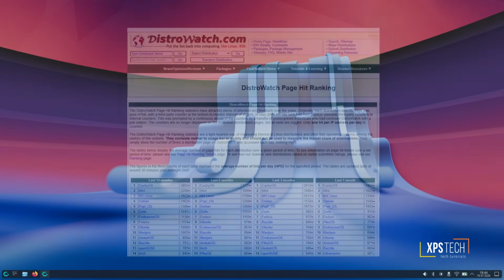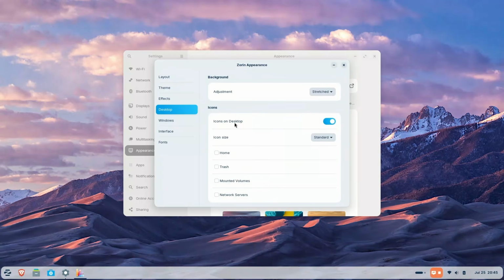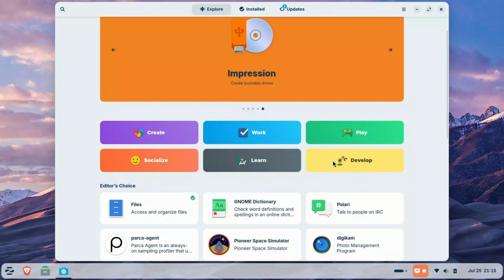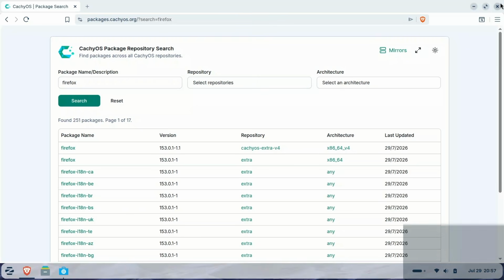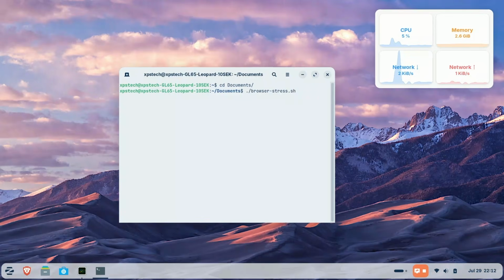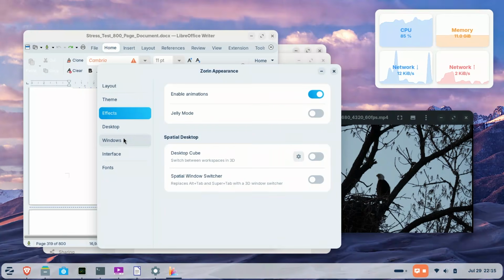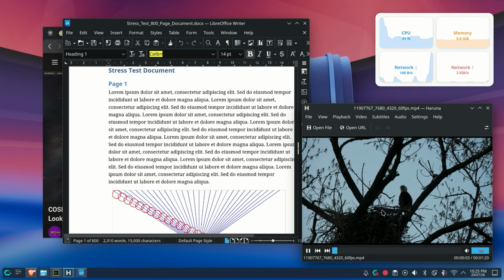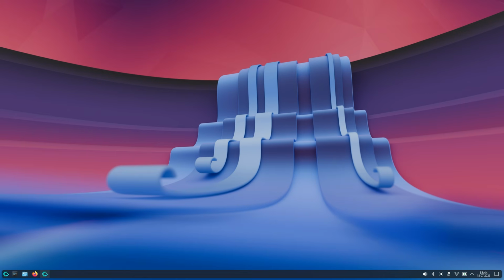CachyOS vs Zorin OS 18 — Battle for Best Linux Distro of 2026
Hey Guys! Welcome to XPSTECH. CachyOS vs Zorin OS 18 — which Linux distro actually deserves a spot on your PC in 2026? In this head-to-head battle, I put both distros through real tests: first impressions, desktop UI and taskbar layout, software updater and driver management, boot time benchmarks, everyday app performance (with live CPU, memory, network and disk monitoring), and file management — then reveal which one comes out on top.

CachyOS is the Arch-based, performance-focused distro built for speed and gaming, while Zorin OS 18.1 aims to be the most polished, beginner-friendly distro for people switching from Windows or macOS. Watch till the end to see why the CachyOS community is celebrating hitting #1 on DistroWatch.

⏱️ Timestamps
0:00 Intro — CachyOS vs Zorin OS
0:13 Official websites & philosophy
1:02 Desktop UI & taskbar comparison
2:37 Software updater & driver management
4:15 Boot time benchmark
5:43 Browser & app performance test
7:07 File manager & resource usage
8:57 CachyOS hits #1 on DistroWatch
9:29 Final verdict

If you're deciding between a fast, customizable Arch-based system and a smooth, Windows-like beginner distro, this comparison will help you pick the right Linux distro for 2026.

👍 Like this video if you enjoy Linux distro comparisons.